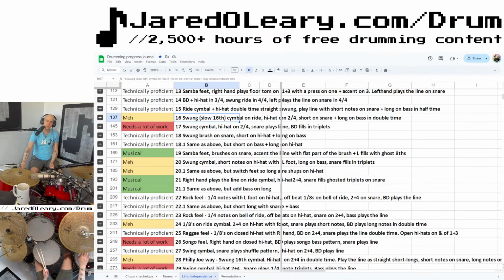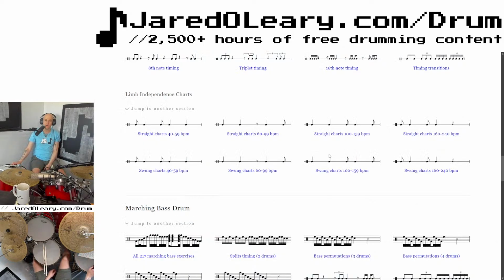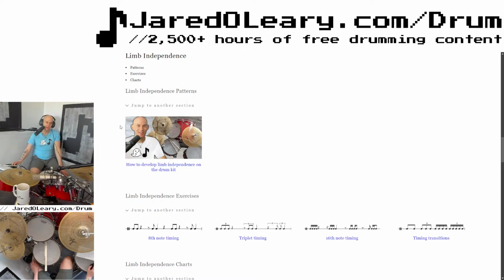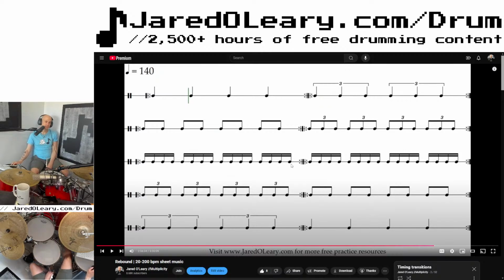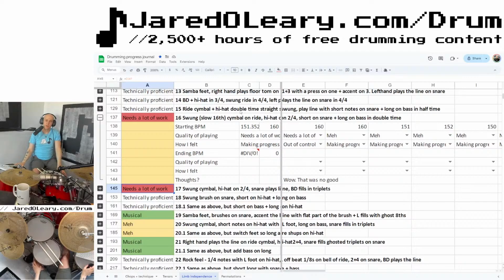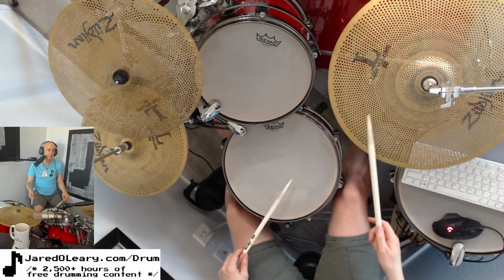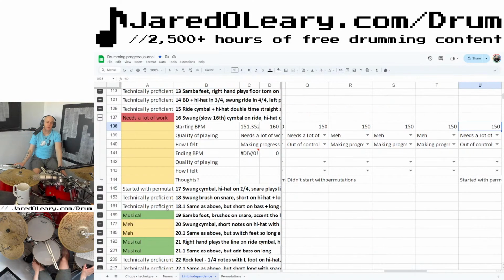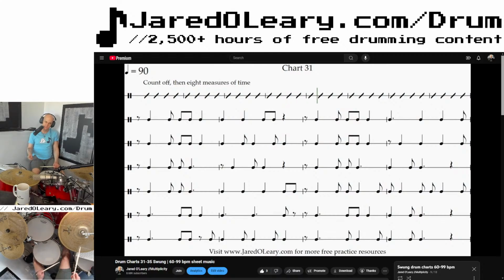Refining limb independence patterns 16, 17, 20, and 37 | Limb independence practice stream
Think of these livestreams as my virtual "office hours." Most of the time, you'll catch me grinding for XP by practicing things I'm not good at (yet). Whether I'm pushing my chops, learning difficult limb independence variations, or trying to speed up my feet on the double kick, I want to show you what practicing can look like. But while I’m practicing, I always keep an eye on the chat so I can answer questions about how to get better as a performer or as an educator. If you ever have questions about improving your own technique, navigating life as a performer, or growing as a music educator, please stop in and say hello! When I answer questions, I draw from my experience as a percussionist (I've been playing rudimental and concert percussion since 1998) and as an educator who has taught every grade kindergarten to doctoral student in both music education and computer science education contexts. Whether you're a total beginner picking up sticks for the first time or an advanced player hitting a plateau, I'm happy to help however I can. Feel free to drop a question in the live chat or leave a comment on the VoD after the stream is over. I frequently edit the Q&As and add them to the "Drumming Tips" playlist, which has hundreds of videos to help you improve as a performer and educator. You can find those videos (and thousands more free drumming resources) in my YouTube channel's home tab or neatly organized

0:00 Intro
6:20 A quote that resonates with me
8:40 16 Swung (slow 16th) cymbal on ride, hi-hat on 2/4, short on snare + long on bass in double time
27:40 Chatting while I stretch and massage
32:00 17 Swung cymbal, hi-hat on 2/4, snare plays line, BD fills in triplets
41:30 20 Swung cymbal, short notes on hi-hat with L foot, long on bass, snare fills in triplets
54:30 37 Baião foot pattern. R on ride. Snare plays the line
1:00:10 Rebound double strokes between the foot and hand
1:08:00 Outro